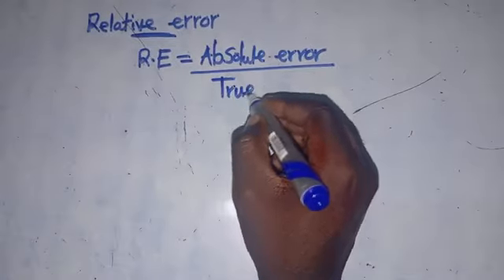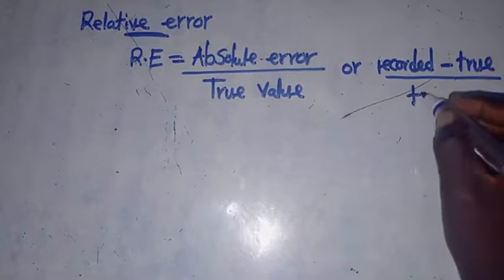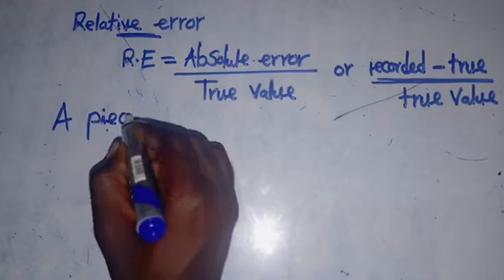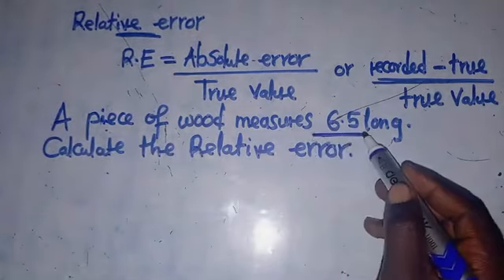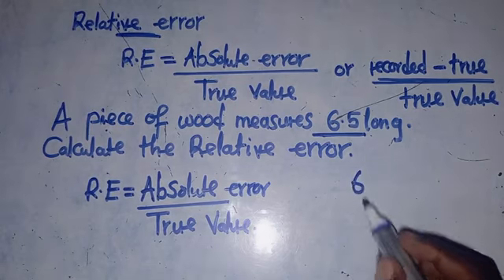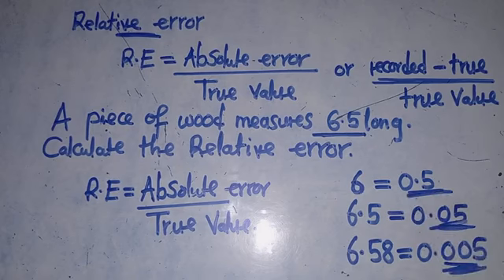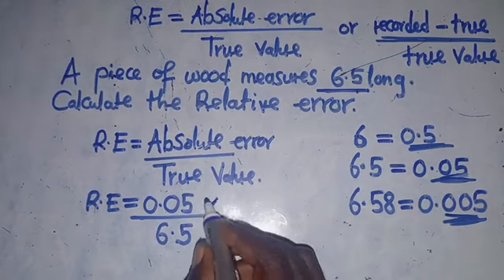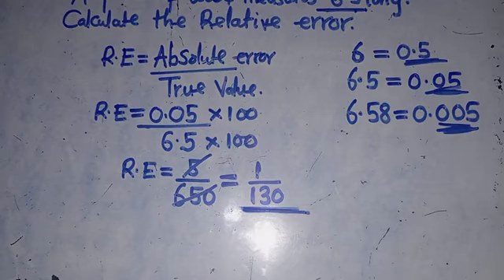The Relative Error || Estimations and Approximations